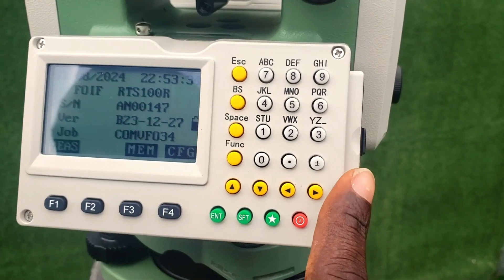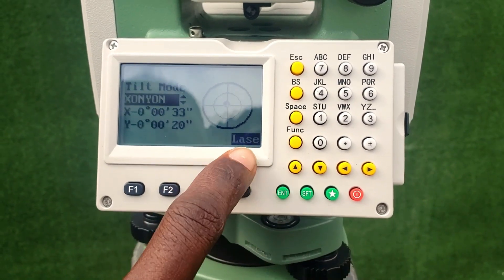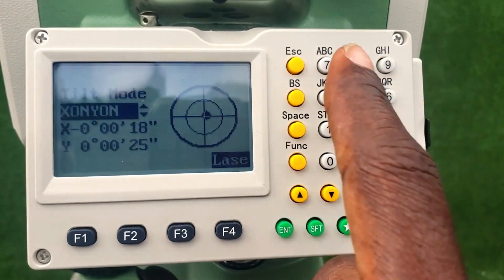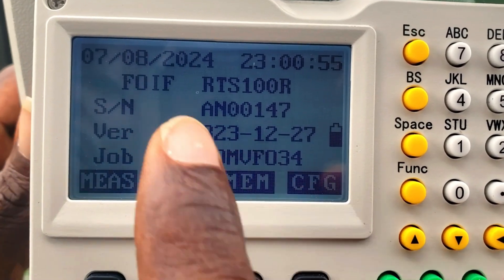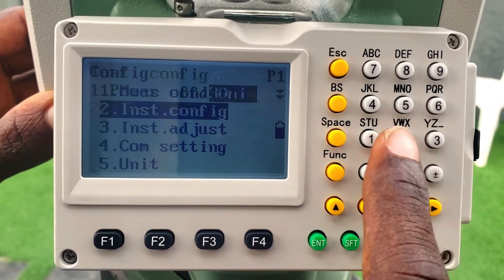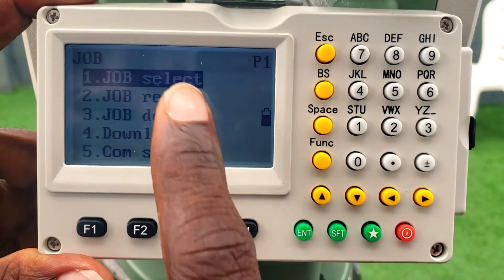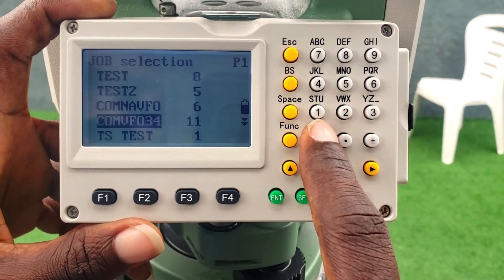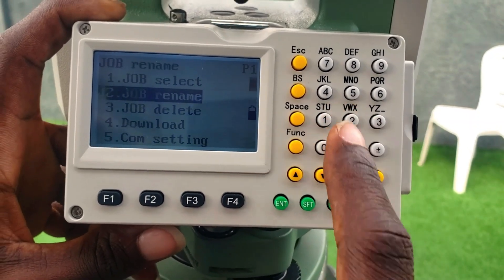Total Station: Basic Operation of FOIF RTS102 Part2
Continuation video of the basic operation of a total station usin the Foif RTS102 series